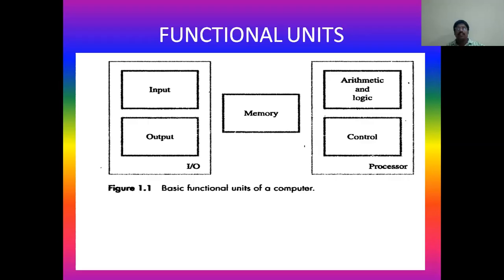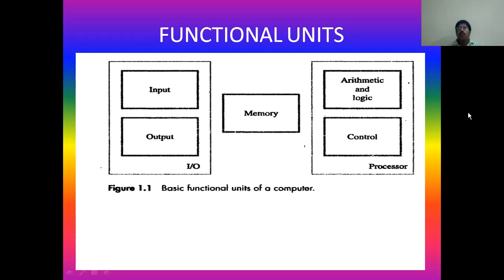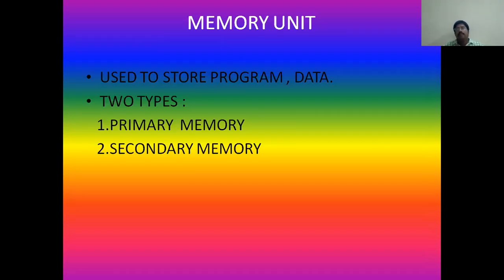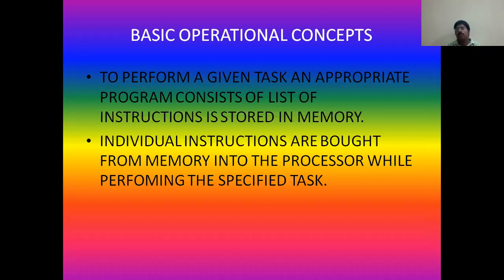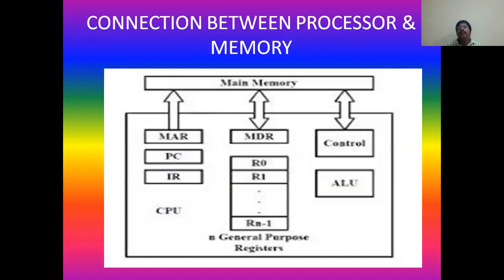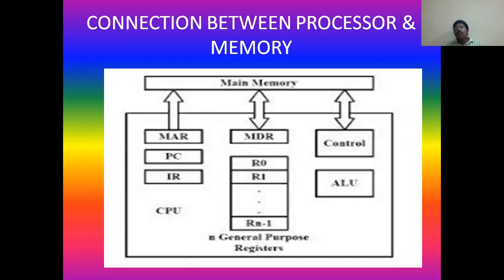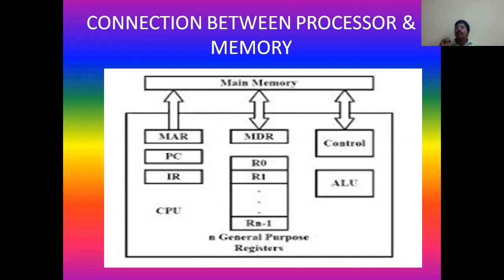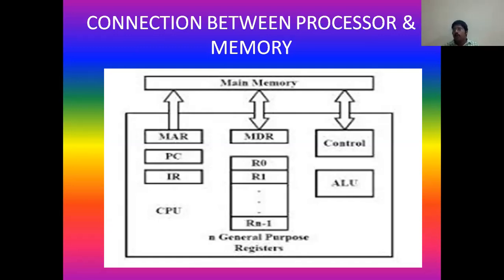CAO 2 : FUNCTIONAL UNITS, CONNECTION BETWEEN PROCESSOR & MEMORY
FUNCTIONAL UNITS,
CONNECTION BETWEEN PROCESSOR & MEMORY